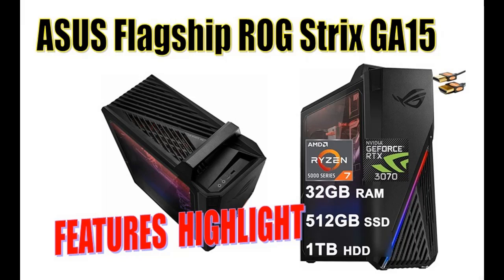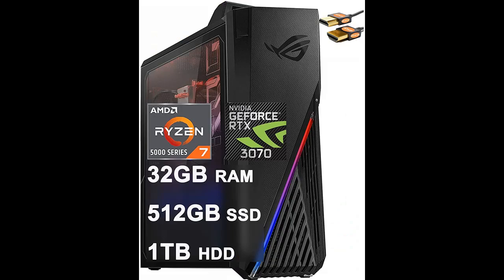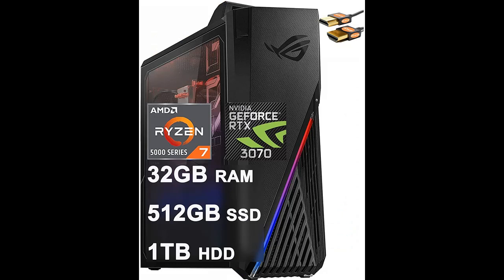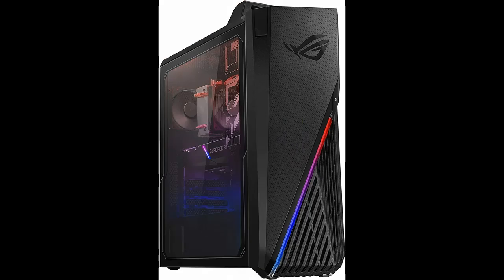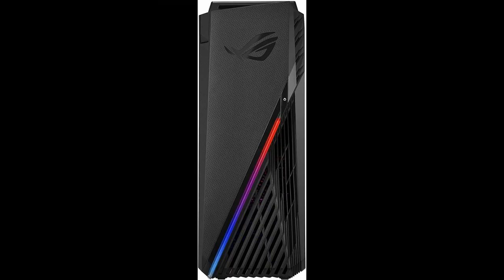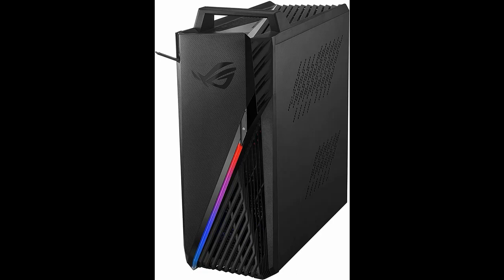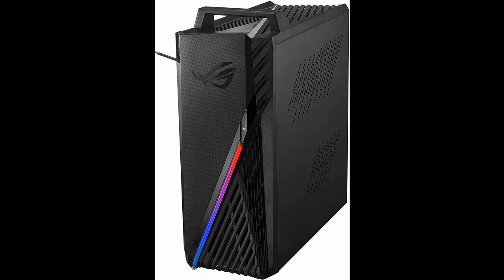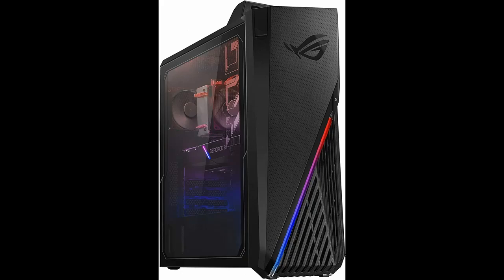ASUS Flagship ROG Strix GA15 Gaming Desktop Computer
Overview/Details/Reviews| ASUS Flagship ROG Strix GA15 Gaming Desktop Computer AMD Octa-Core Ryzen 7 5800X (Beats i9-10900X) 32GB RAM 512GB SSD + 1TB HDD GeForce RTX 3070 8GB Graphic DisplayPort DVI Win10 Black + HDMI Cable

About Price details/Full descriptions/Full Reviews

ASUS Flagship ROG Strix GA15 Gaming Desktop Computer AMD Octa-Core Ryzen 7 5800X (Beats i9-10900X) 32GB RAM 512GB SSD + 1TB HDD GeForce RTX 3070 8GB Graphic DisplayPort DVI Win10 Black + HDMI Cable